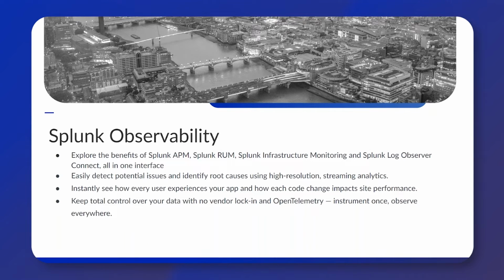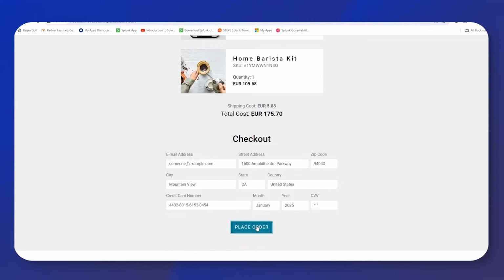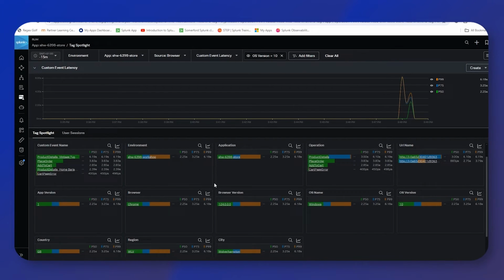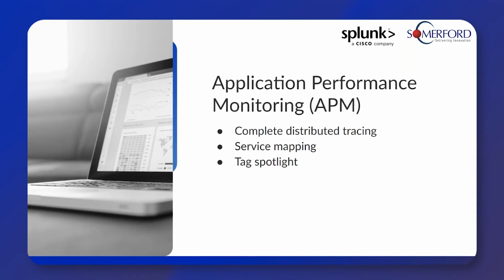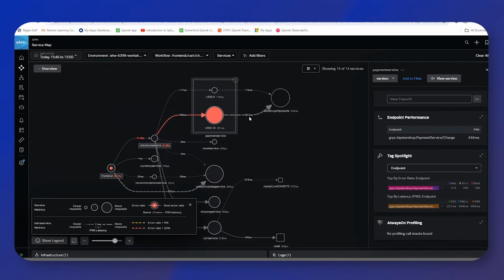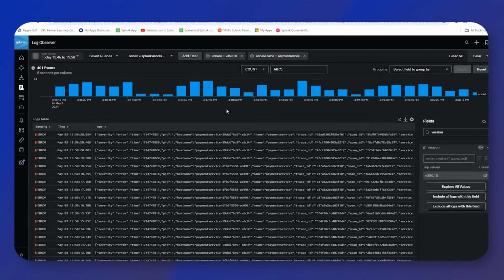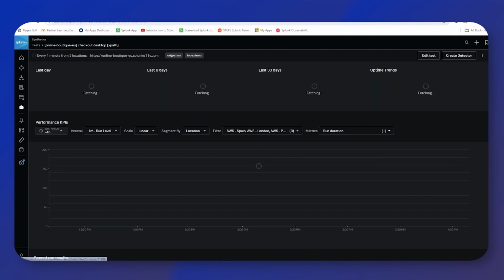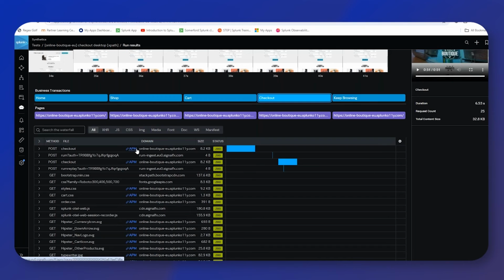Splunk Observability Cloud 101 | Beginner's Guide to Real-Time Monitoring & Observability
Watch our webinar on Splunk Observability Cloud and its ability to provide full observability.

This video includes a demo of essential Infrastructure Monitoring, APM, and RUM features. Additionally, we showcase their interconnectedness, leveraging metrics, traces, and logs to offer comprehensive insights into both backend operations and frontend user experience.